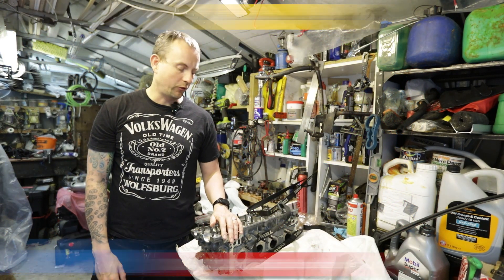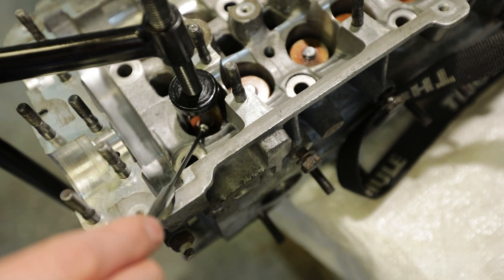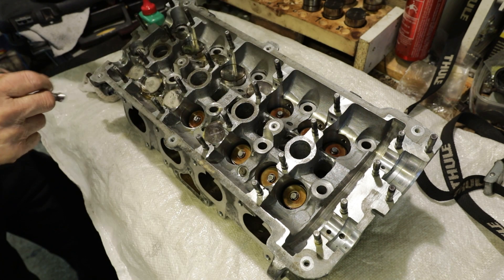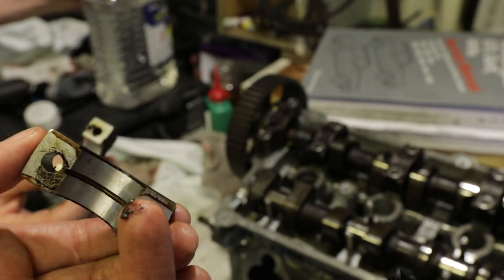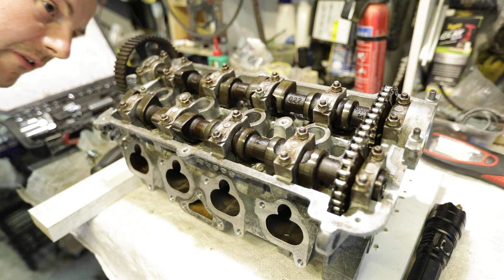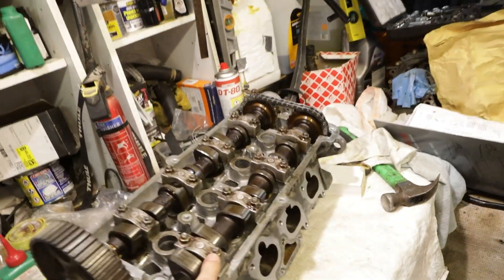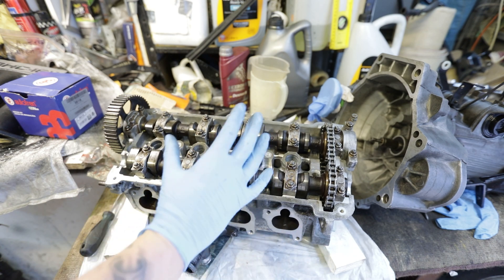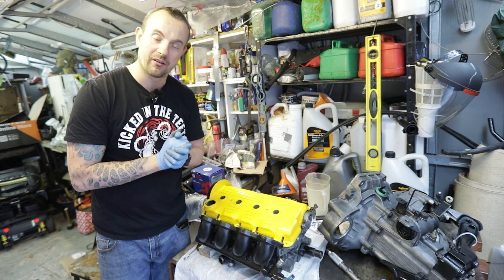MK2 Golf 16V GTI Head Rebuild - Engine Refurb PT5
The head out of the 16v GTI is back from the head shop and freshly skimmed, so its time to start the rebuild.

Cam caps tightened to 15nm

Bolts for Lower inlet manifold

Chapters
00:00 - Intro
00:21 - Work done by Headshop
00:40 - Springs and Collets
04:00 - Hydraulic Lifters
05:40 - Cam & Cam Chain
08:41 - Cam Cap Tightening Order
10:57 - Timing Chain
13:40 - Cam Torque Settings
14:45 - Coolant Flanges
16:20 - Lower Inlet Manifold
17:23 - Summary and Outro